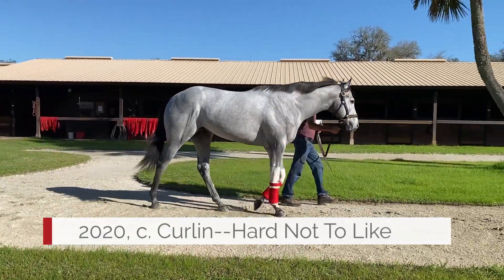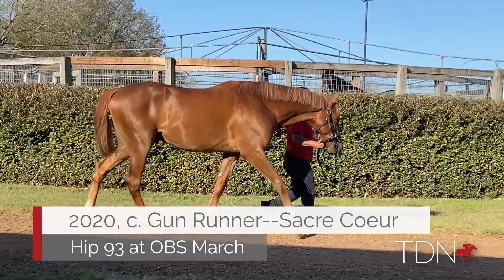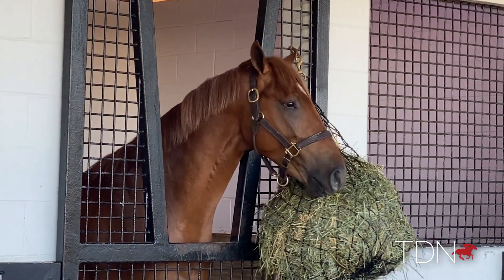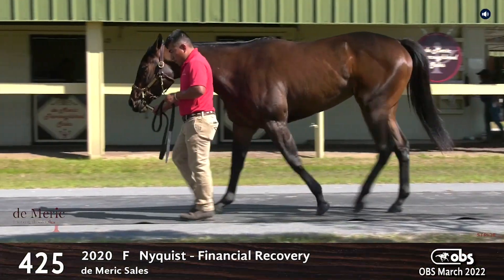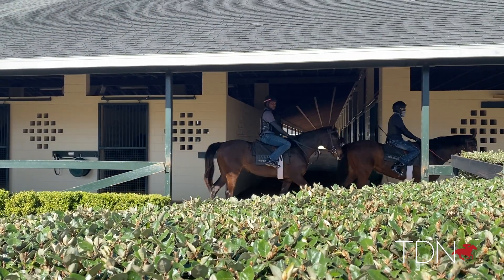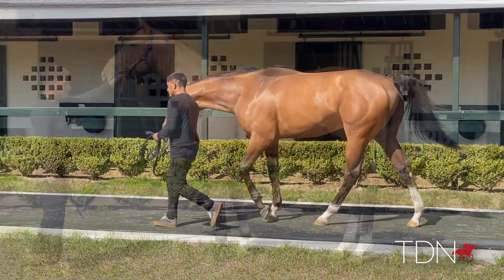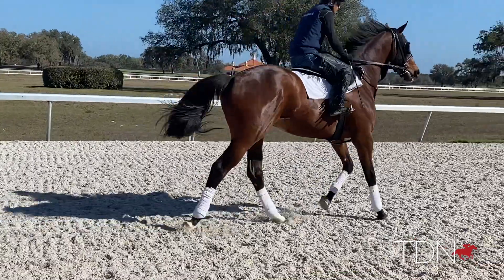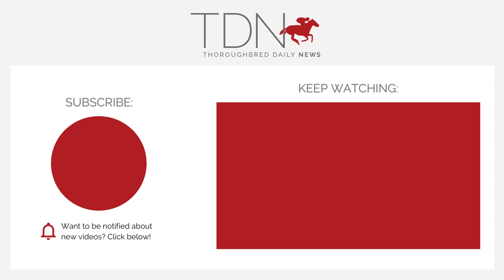Thoughts from Ocala Part 4: Stars in the Making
With the OBS March Sale Undertack Show underway and just a few weeks until the Fasig-Tipton Gulfstream Sale, we asked consignors to show us a few of their sales horses who have high-class pedigrees and have looked like they could be stars in the making from day one.